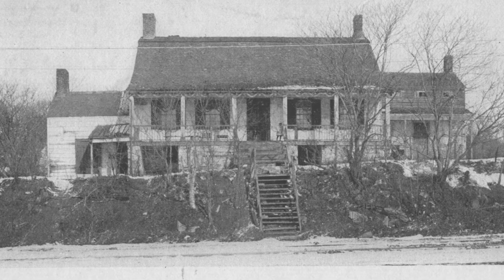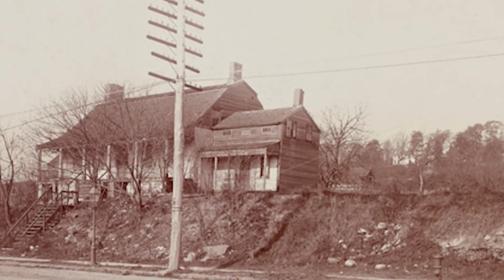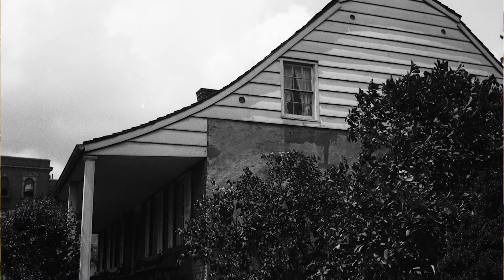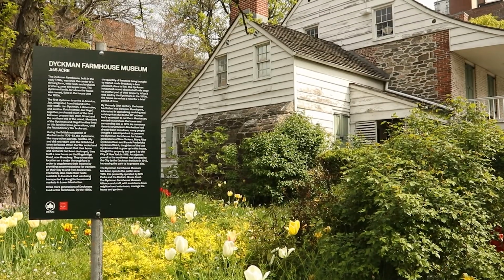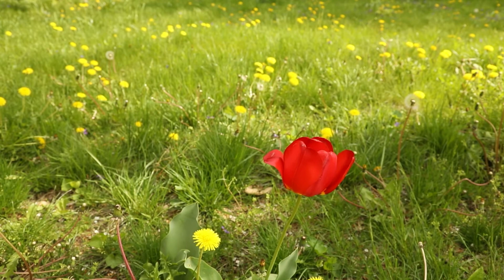Chapter 1: Partnering With Parks